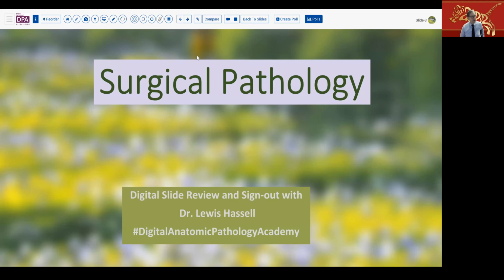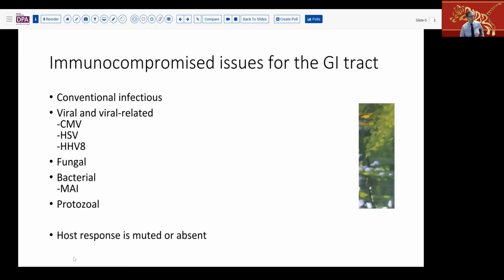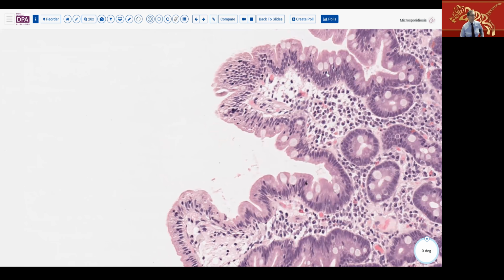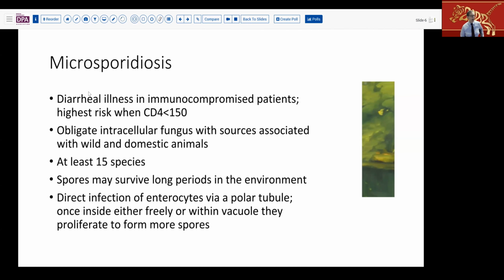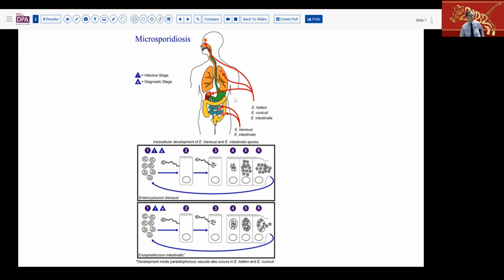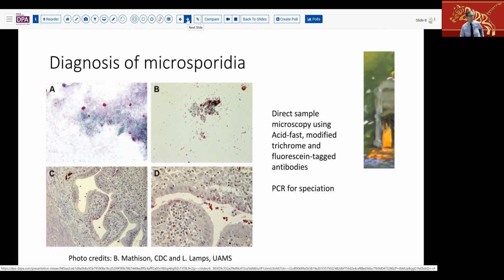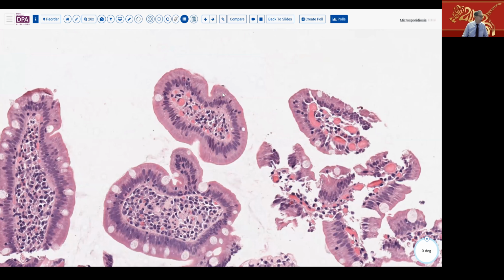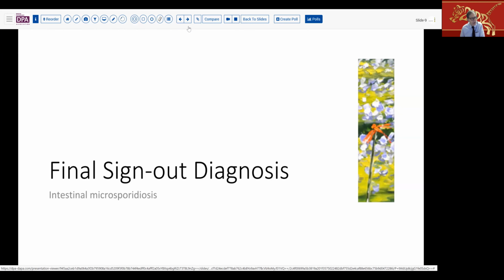Microsporidial Enteritis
Diarrhea and weightloss in an immunosupressed HIV patient leads to a small bowel biopsy. Differential diagnosis and microscopic features presented along with life-cycle.